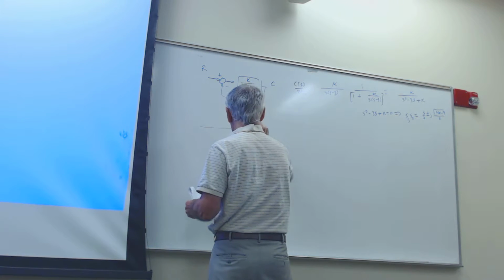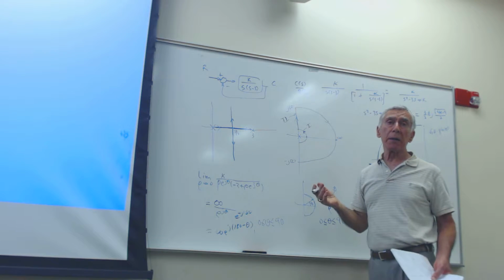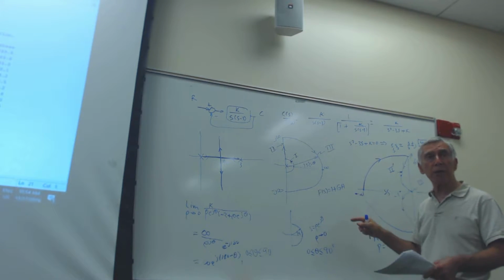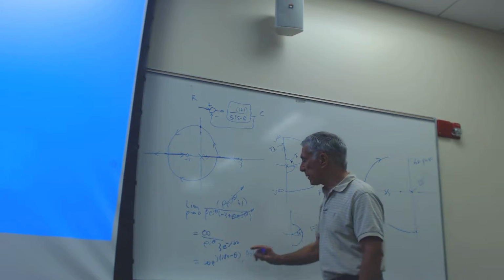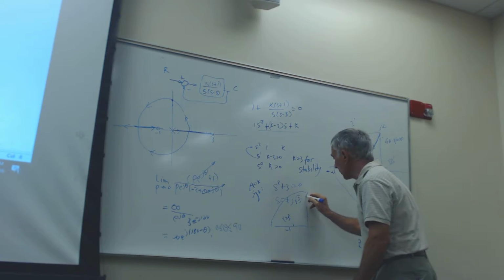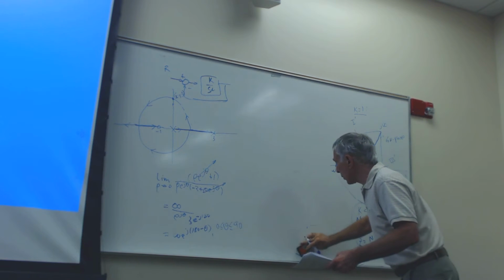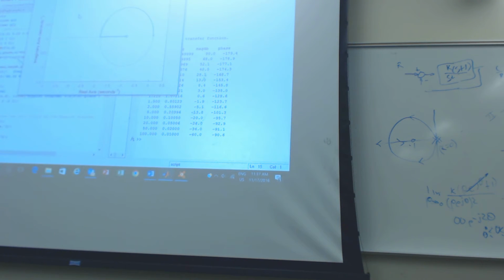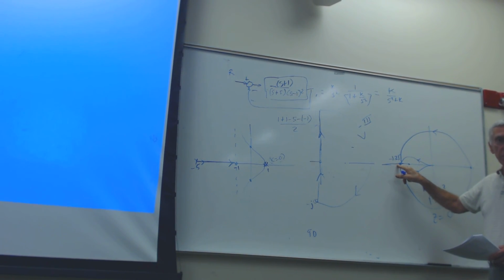Linear Control Systems 11-17-16